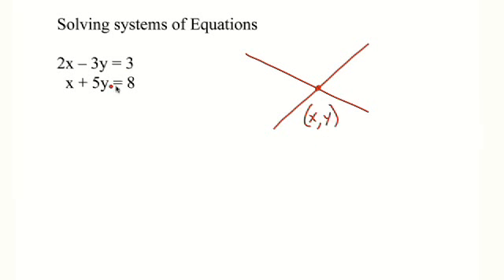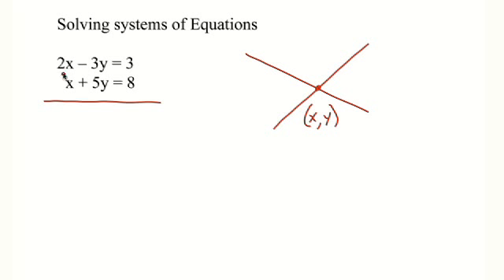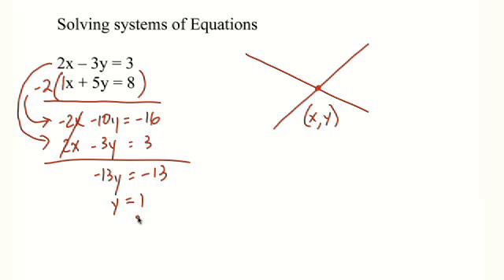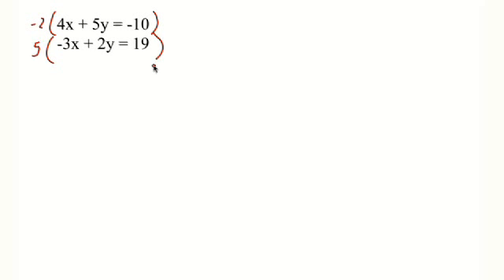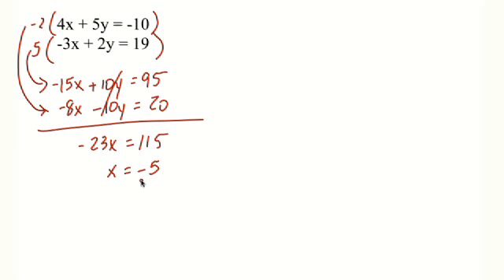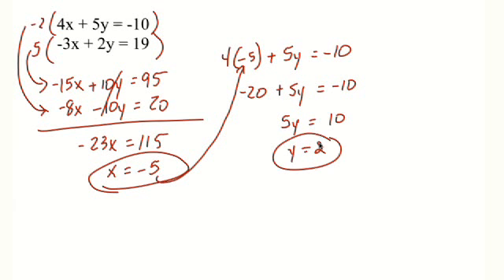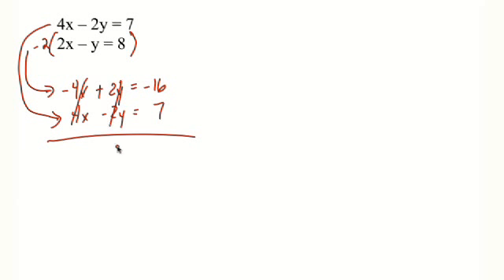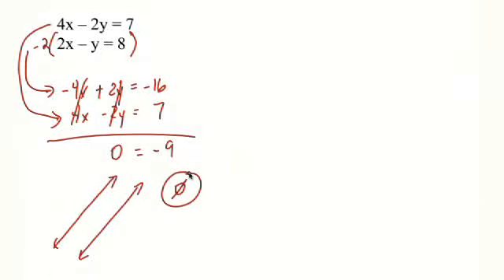MAT1033: Solving Systems of Equations